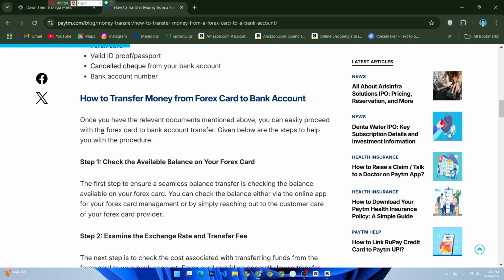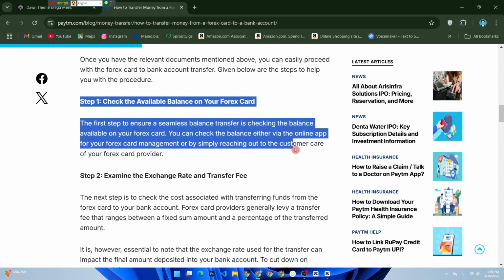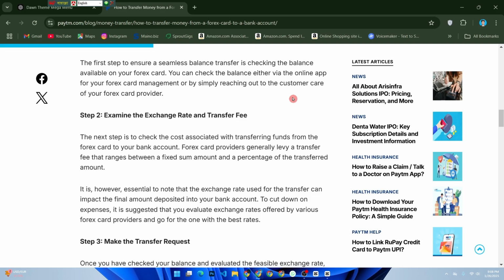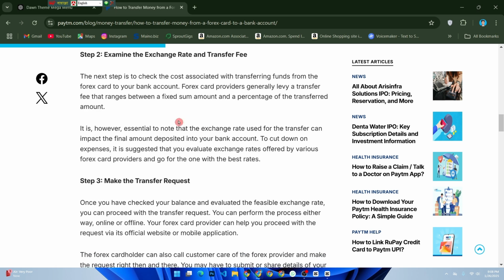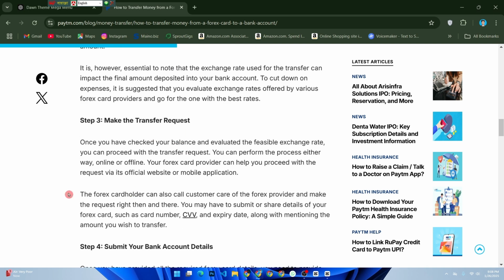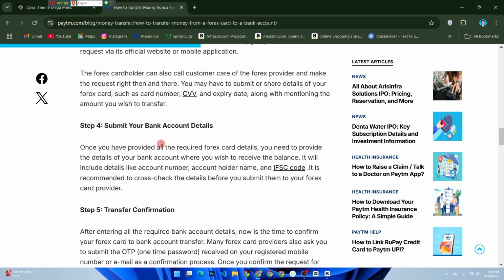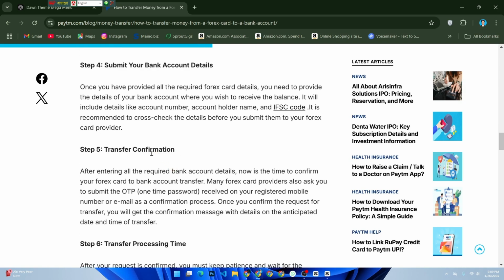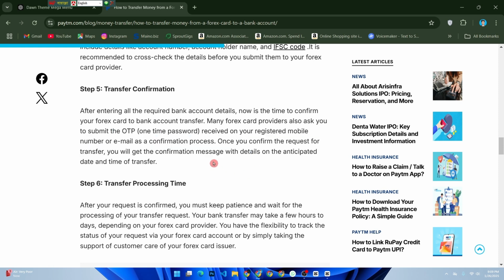TRANSFER MONEY FROM FOREX CARD TO CHASE BANK ACCOUNT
Want to transfer money from your Forex card to your Chase Bank account? This video provides a step-by-step guide on how to move funds seamlessly. Whether you're an international student, traveler, or professional, this tutorial will help you understand the process, fees, and best practices to avoid unnecessary charges.

🔹 In This Video, You'll Learn:
✅ How to check your Forex card balance
✅ Step-by-step transfer process to Chase Bank
✅ Possible fees & exchange rates
✅ Alternative methods for fund transfers
✅ Tips to avoid extra charges

💳 Supported Forex Cards: HDFC Forex Card, ICICI Travel Card, Axis Bank Forex Card, SBI Multi-Currency Card, and more!

👉 How to Withdraw Money from Forex Card
👉 Best Ways to Transfer Money Internationally